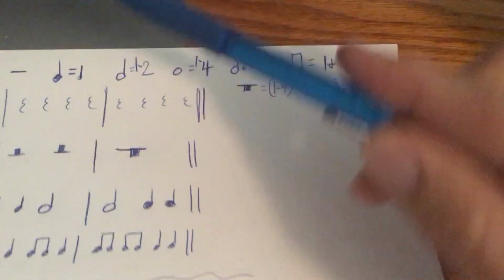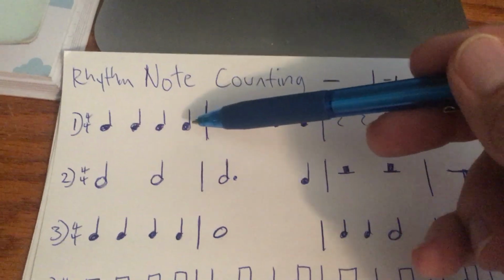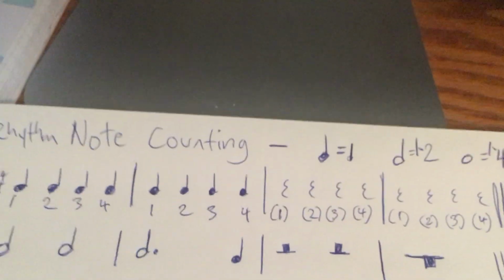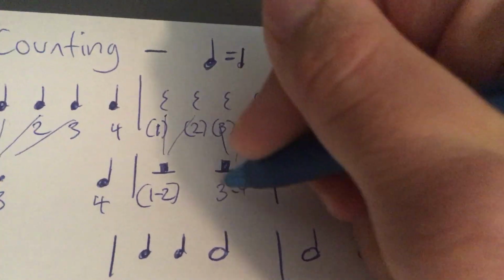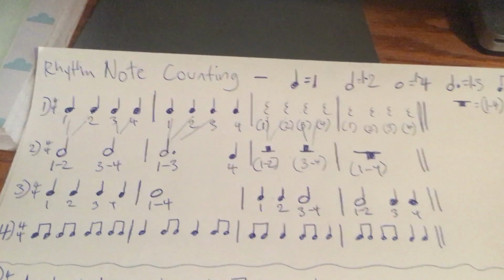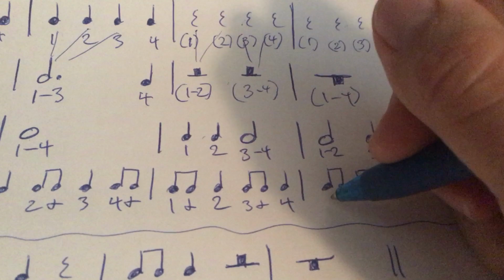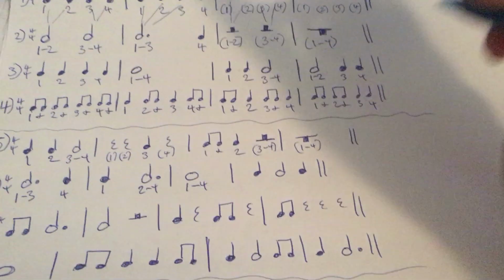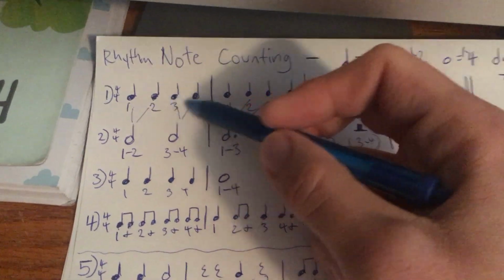How To Count Rhythms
This video covers your basic rhythms and how to count them. Very important stuff for all musicians.